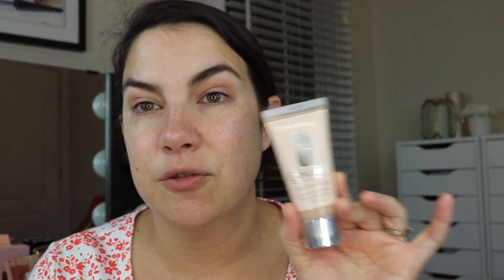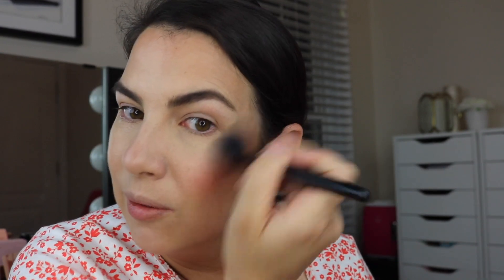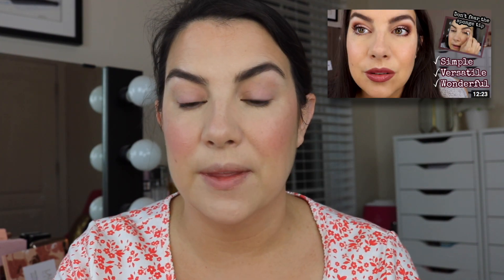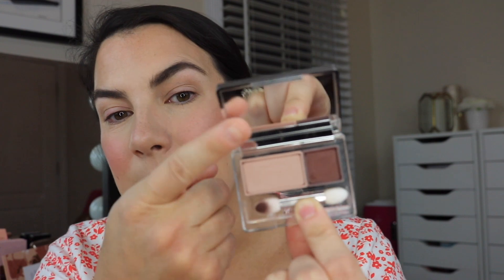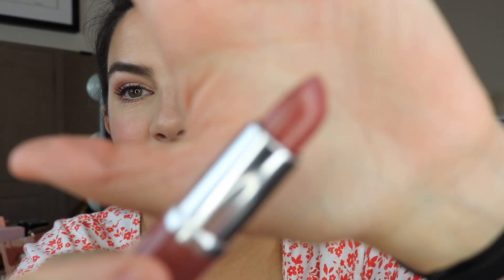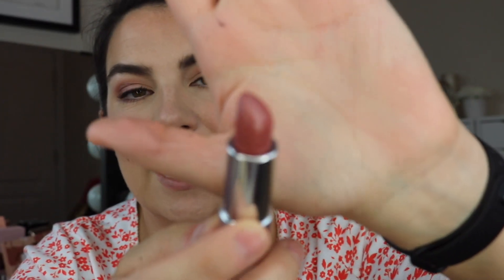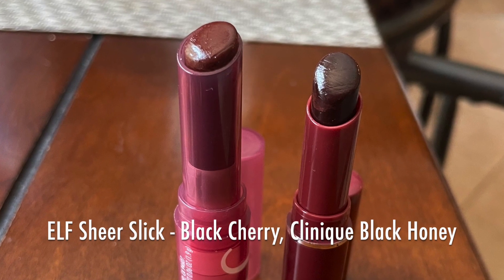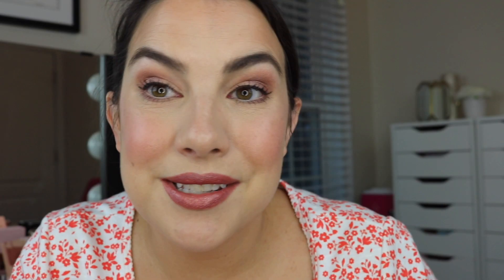ARE YOU MISSING OUT? 5 Underrated Clinique Products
Clinique is such an underrated brand these days. I'm sharing & applying 5 must-haves!  :) NEW- Nordstrom Sale DUPES & ALTERNATIVES AND- New Makeup GRWM

PRODUCTS MENTIONED:

-top shades: Day into Date, Strawberry Fudge
-honorable mention: Like Mink

Profound Thought:
"Beware the barrenness of a busy life."
-Socrates

Random Thought:
I saw a post about someone jokingly being glad they learned how to play the recorder in grade school because it's been so useful to them in their adult life- ha! :D I remember trying to learn the recorder in 4th grade and I struggled SO much. Just really had a hard time. Every time I hear the tune "Jolly old St. Nicholas, lean your ear this way..." I get a bad flashback! Not to toot my own horn (pun intended), but I did go on to be first chair with the flute throughout jr. high/high school. Just because you start out struggling in a certain area, doesn't mean you can't still succeed down the road! :)